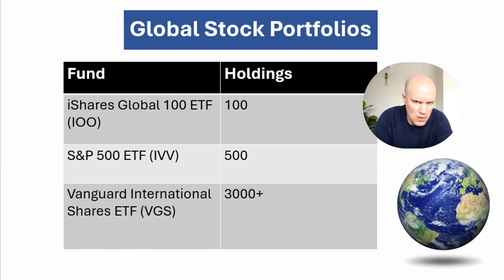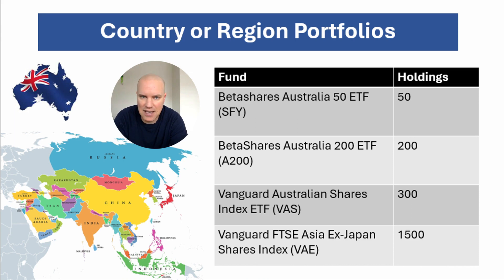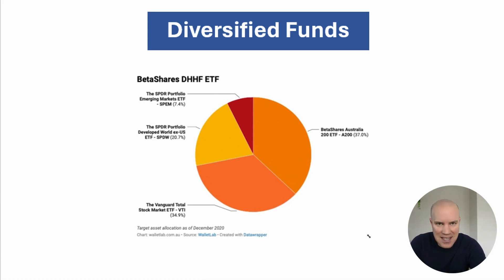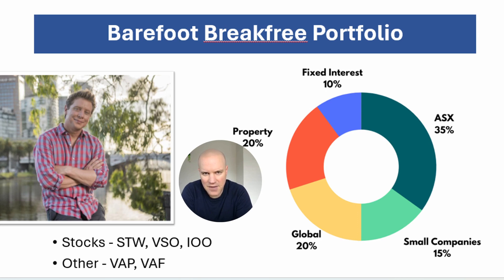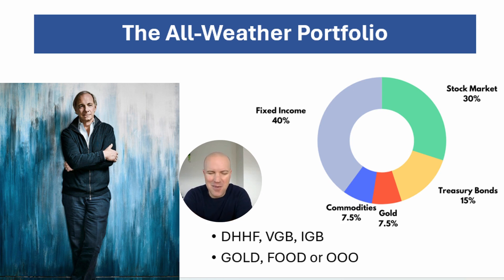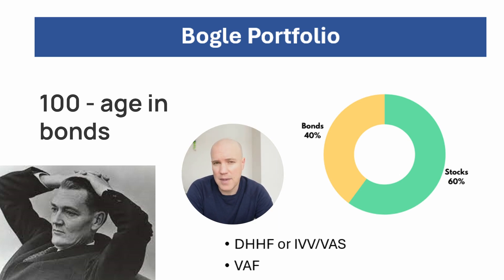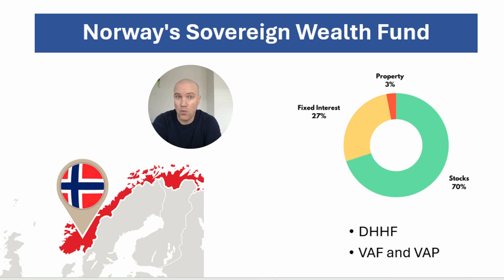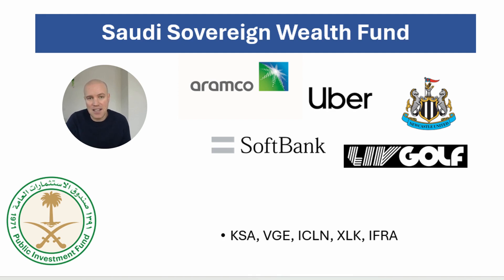21 ETF Portfolios explained in 13 minutes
Ever wondered how to build a winning investment portfolio using ETFs?

In this video, I'll take you through a number of model portfolios you can instantly create using low-cost easy-to-trade ETFs.

From global to local diversification, even strategies inspired by famous investors like Buffett, Scott Pape, or Swenson, I've got you covered. Get ready to unlock the secrets of some of the best investment minds and create your own success story.

Other title ideas for this video or topic
ETF Portfolio Examples for Every Investor"
Investing in Australia? Must-See ETF Portfolios
A showcase of Real-World ETF Portfolios
Model Investment Portfolios: 21+ ideas using ETFs
A Deep Dive into Model ETF Portfolios
Discover the ETFs can recreate any investment portfolios"Learn to Invest Like the Pros with ETFs (Australian Portfolio Guide)"
Investing with the Masters - Your ETF Guide to Mimic the Pros in Australia
ETF Investing, Aussie Style (How to Mimic the Best Investors)

The information provided on this site is based on my own personal experience and is not to be construed as professional financial advice. The contents of this site and the resources provided are for informational and entertainment purposes only and do not constitute financial, accounting, or legal advice.